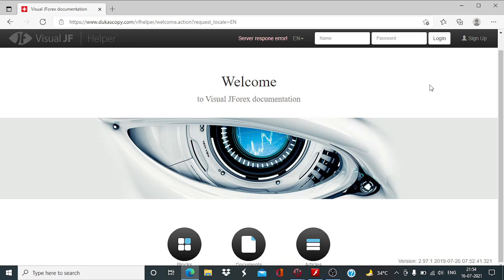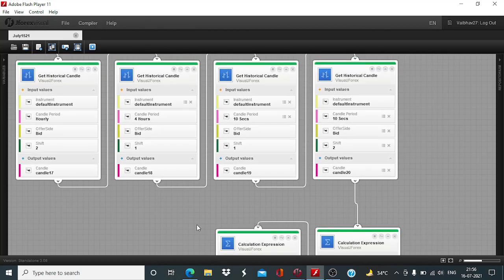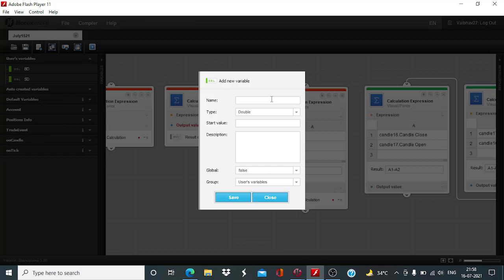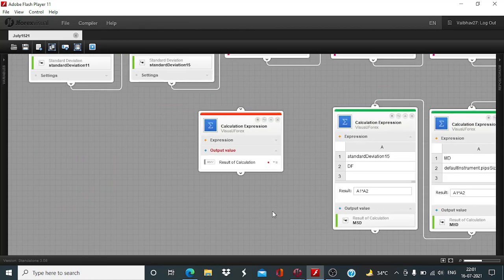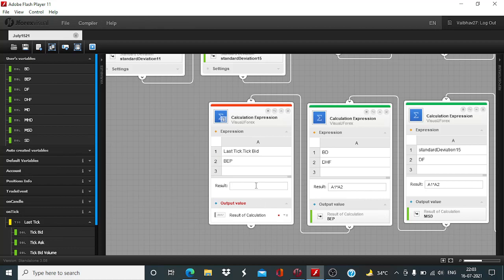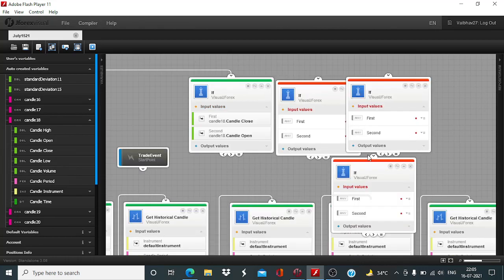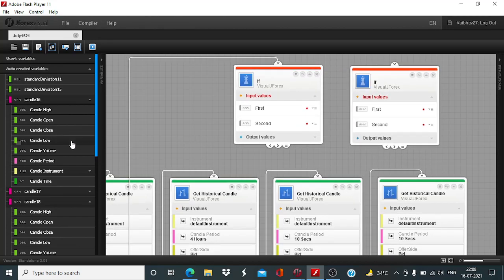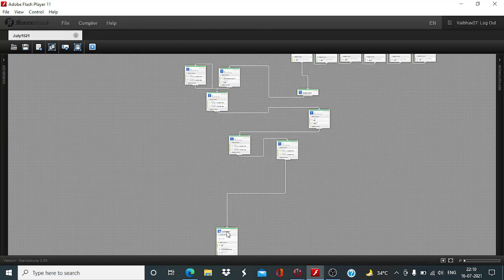Visual JForex: Standard Deviation | Part 2